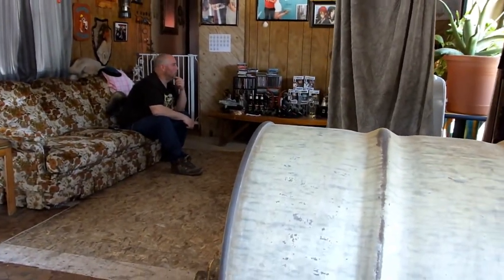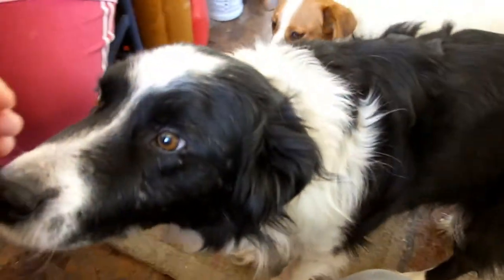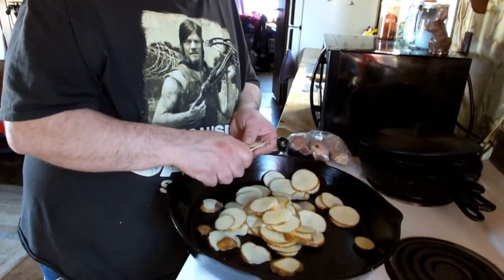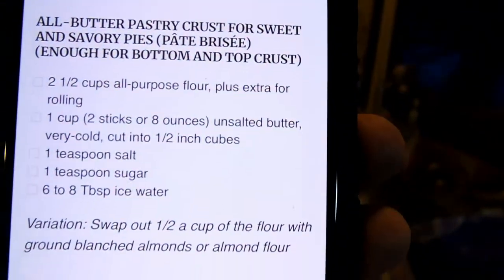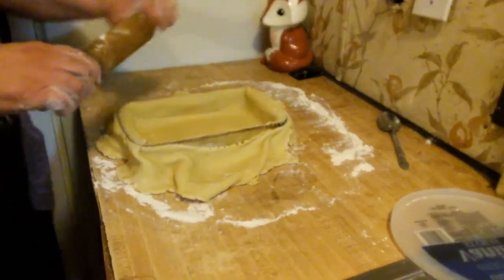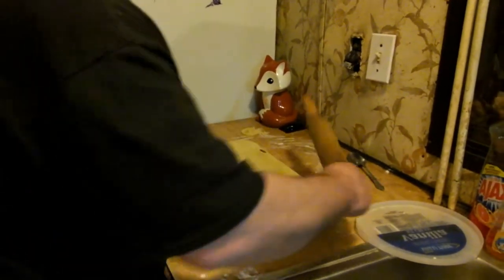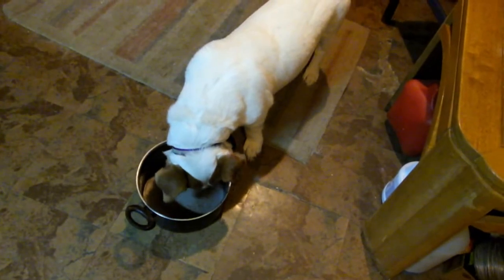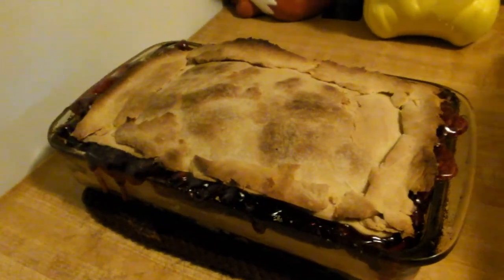Dogs Like Raw Pie Crust!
We find out dogs like raw pie crust, I go for another nice walk, and we make cherry pie!